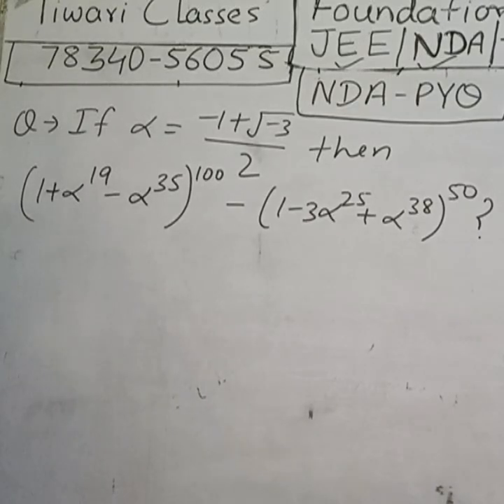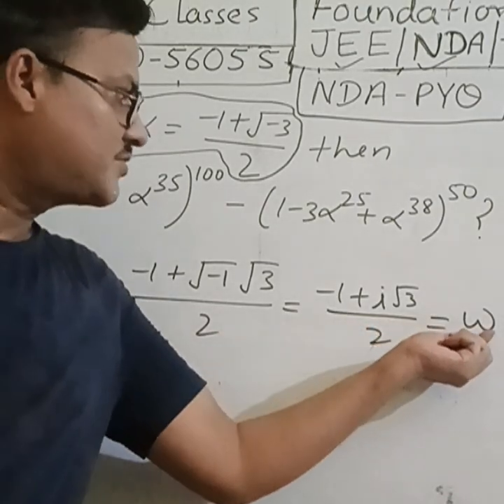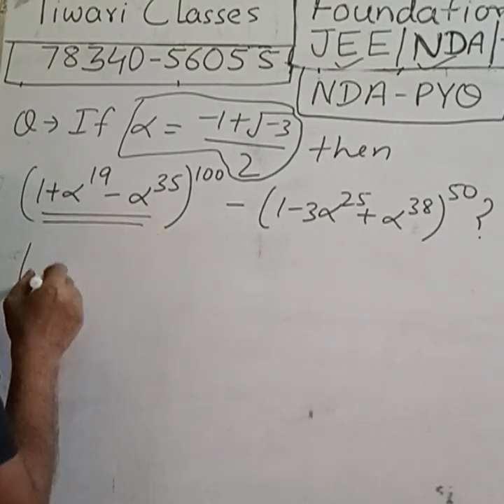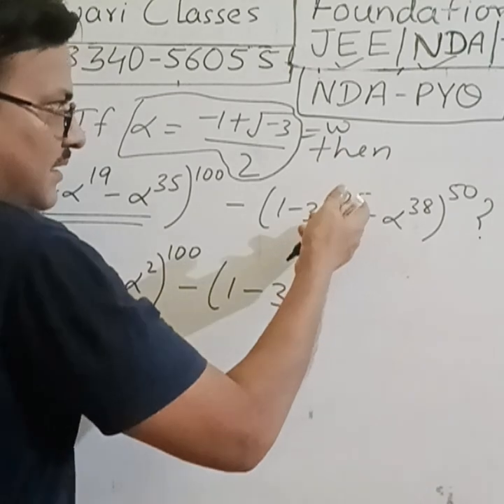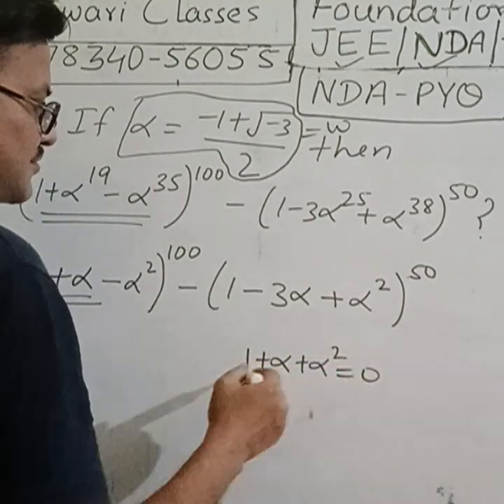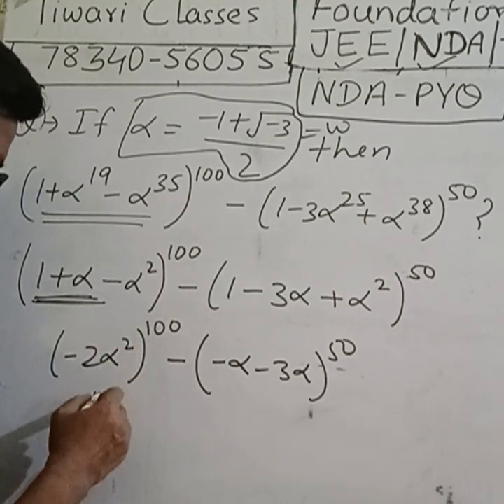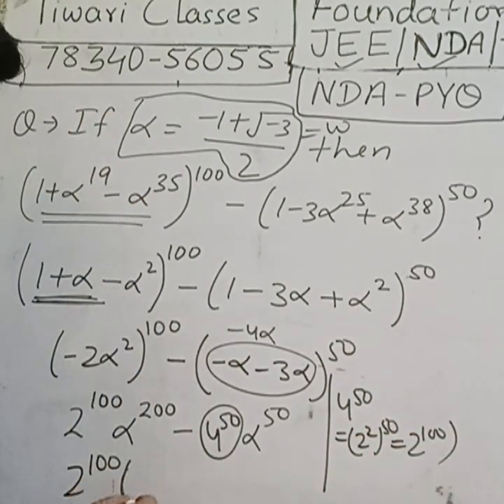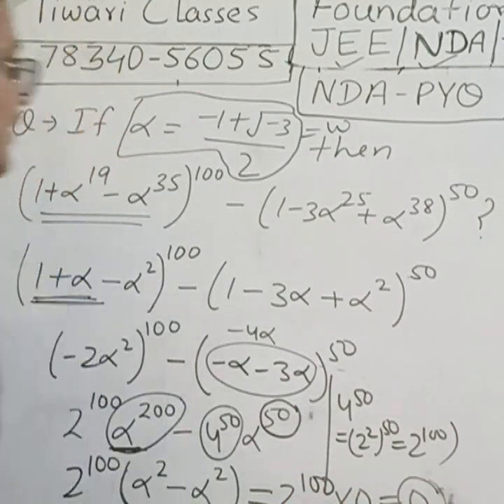Cube root of unity in only one question clear concept . If w is the cube root of unity